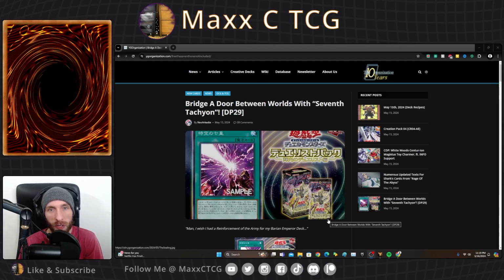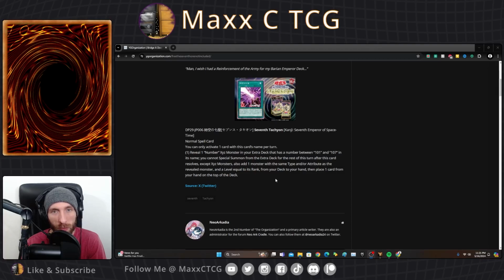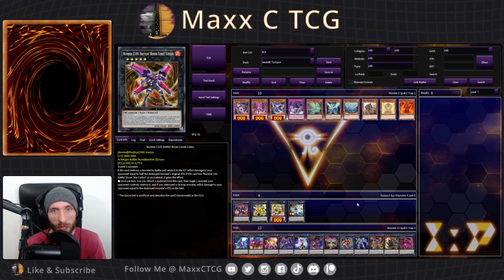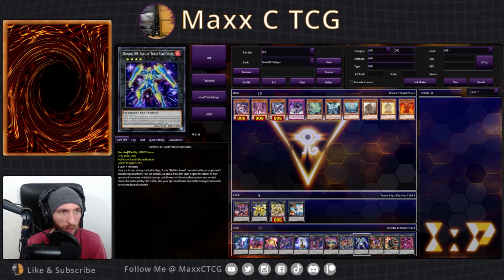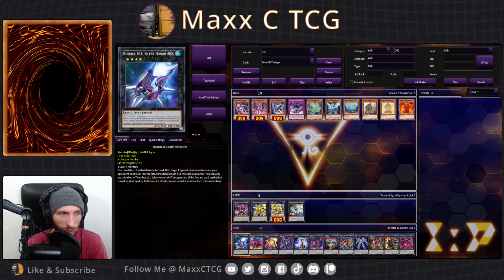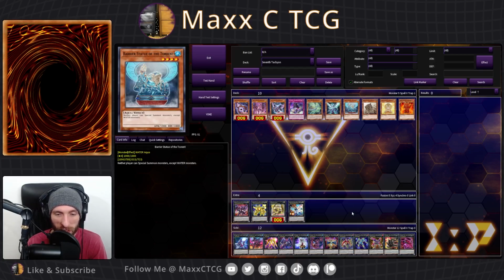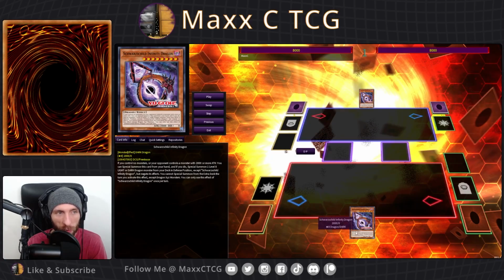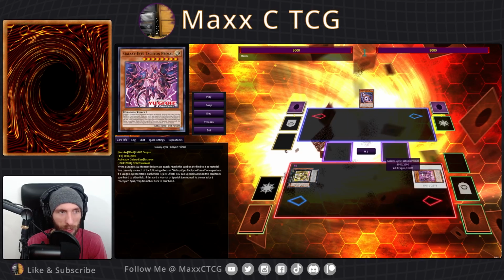Bridge A Door Between Worlds | New Tachyon Support Revealed!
In this video, we go over the new Yu-Gi-Oh! Card Seventh Tachyon, and we discuss if the card is good or not!

Yu-Gi-Oh! Organization Translation:
Time Stamps:
0:00 Intro
0:16 Seventh Tachyon Card Effect
0:44 Is Seventh Tachyon Good?
1:30 Edo Pro Number & C Monsters 101 to 107
2:50 Number 101 Silent Honnor Ark Search Example
3:09 Stun Strategies Can Search Barrier Statues
4:06 Should This Card Had More Of A Restriction?
4:35 How Seventh Tachyon Works In Tachyon Decks?
4:48 Infinity Dragon 1 Card Combo
6:27 Infinity Dragon Combo Overview
8:00 Review
8:15 Outro

Software:
Design: Photoshop 2023
Editing: After Effects 2023
Audio: Audition 2023
Screen Recording: OBS
Equipment:
Mic: Blue Yeticaster ProBlue Yeticaster Pro With Shockmount, Compass Mic Boom Arm, Blue VO!CE - Blackout
Video: EMEET 1080P HD Webcam C960 Web Camera with Microphone
Lighting: Sensyne 10'' Ring Light with 50'' Extendable Tripod Stand
08 Acceptance - Stream Beats by Harris Heller